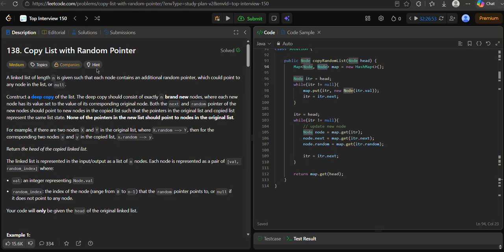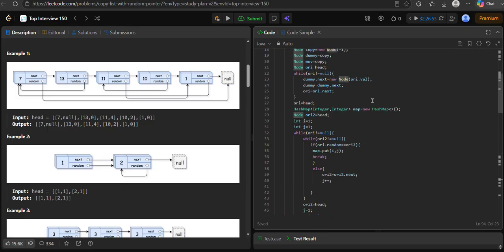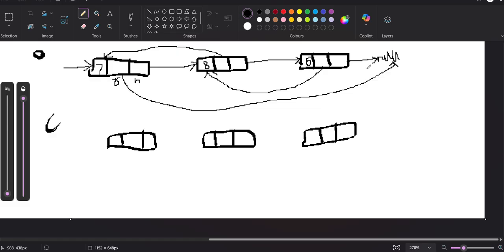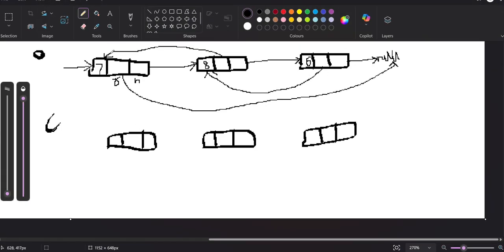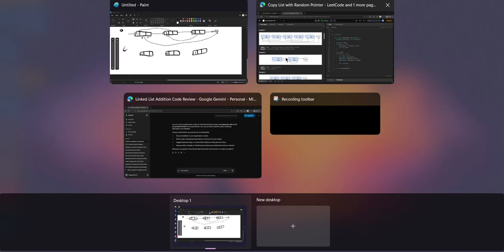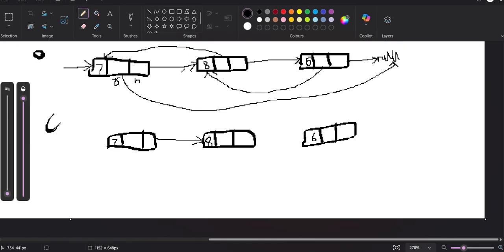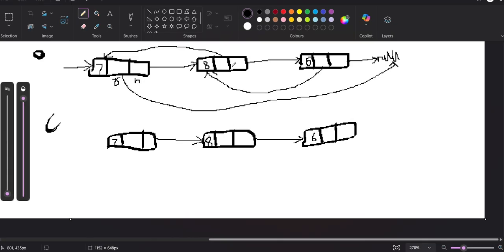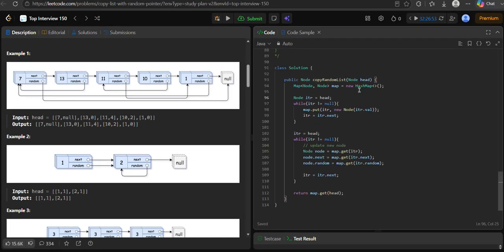LeetCode 138: Copy List with Random Pointer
Solving LeetCode 138: "Copy List with Random Pointer" in Java! 🚀

This is a classic Medium-level linked list problem frequently asked in FAANG interviews. In this video, I walk you through my exact thought process. I started by coding a working O(N^2) solution from scratch in 40 minutes, and then I optimized it down to the industry-standard O(N) linear time approach using a HashMap.

We will break down:
- Why random pointers make deep copying tricky.
- Pass 1: Cloning the isolated nodes.
- Pass 2: Wiring up the next and random links.

Time: O(n)
Space:O(n)